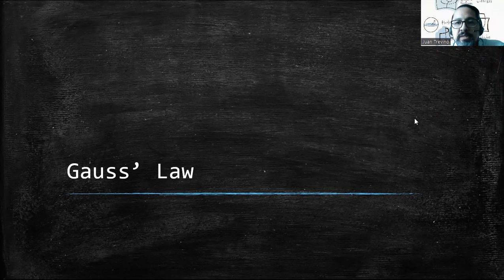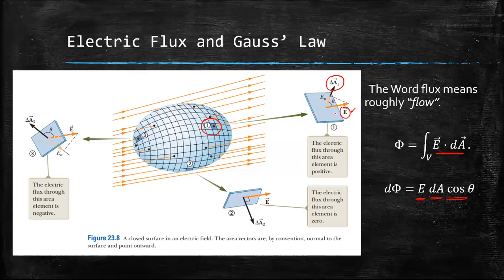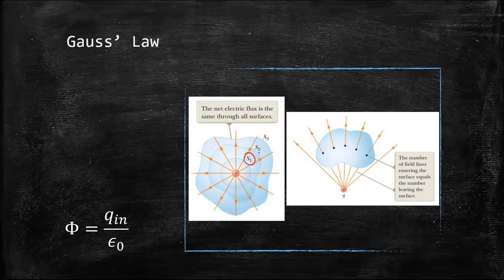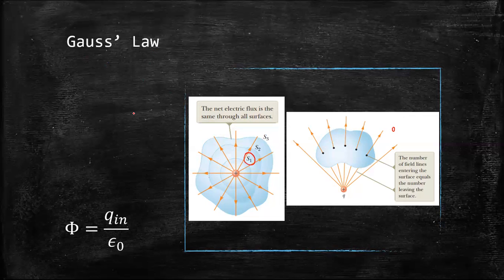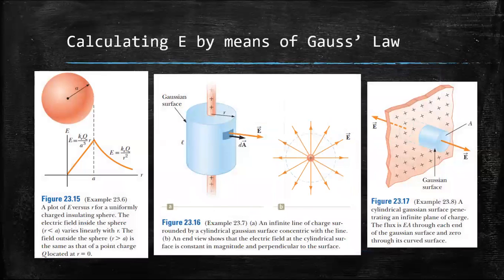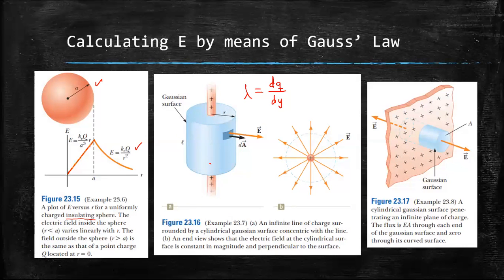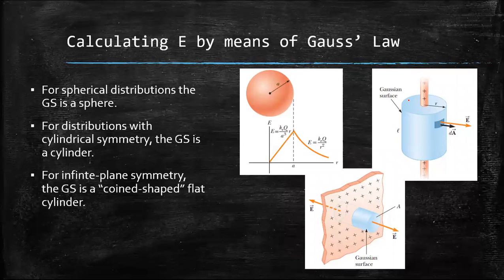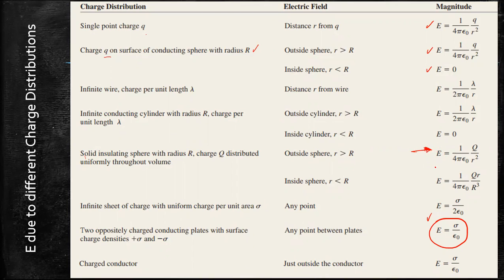Flux and Gauss' Law